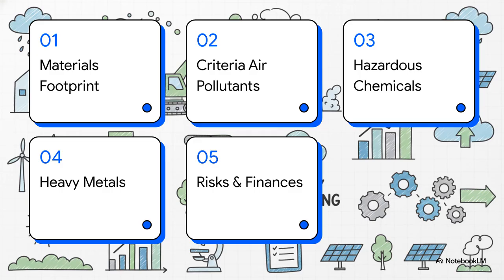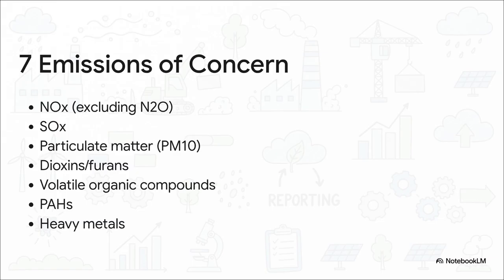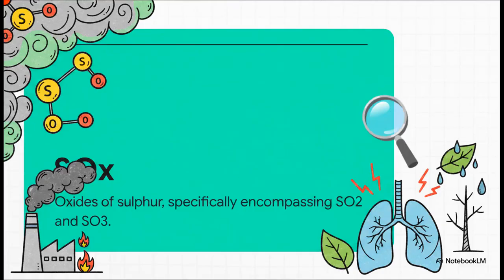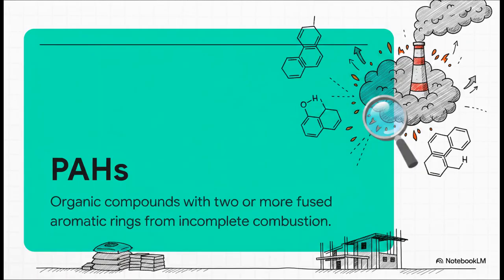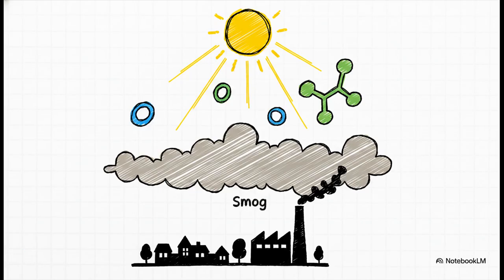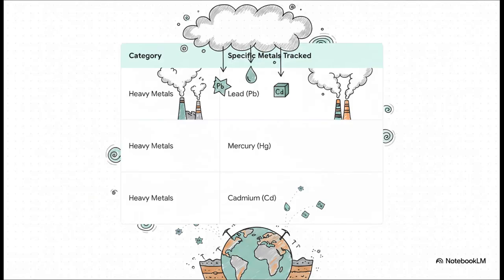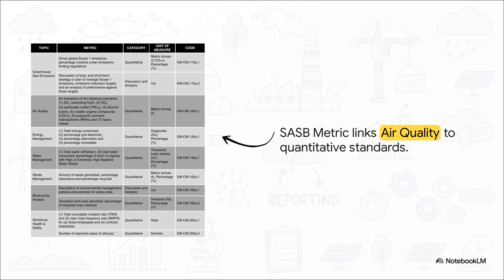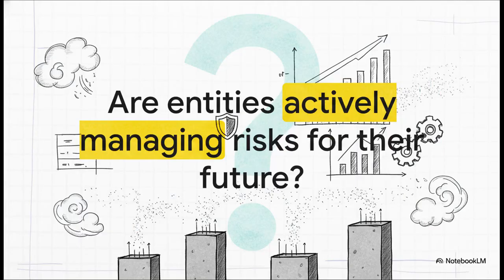SASB/Extractives & Minerals Processing/Construction Materials -2.2- Air Quality SASB Standard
SICS Industry: Construction Materials

2.2 Clearing the Air: Managing Criteria Air Pollutants in Manufacturing
Description: Investigate the air quality challenges in construction materials, detailing the hazardous chemicals and pollutants released, such as nitrogen oxides, sulphur dioxides, particulate matter, and mercury.